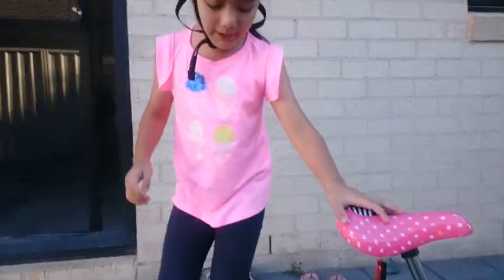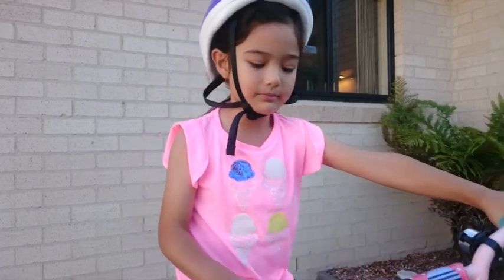Safety Tips For Children On Riding a Pushbike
Sienna explaines some very important safety tips on how to get started in riding your push bike.

Equipment used:
Sony Xperia Z3 Compact